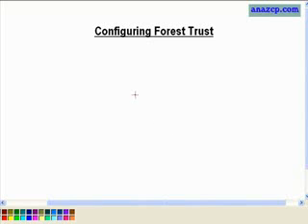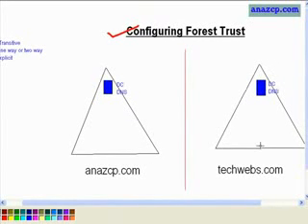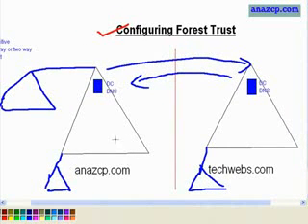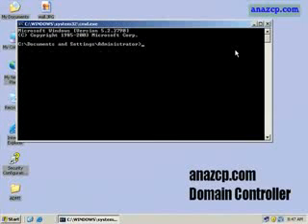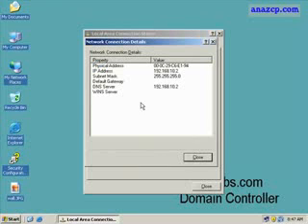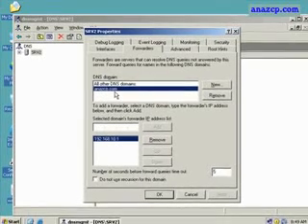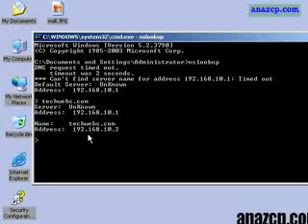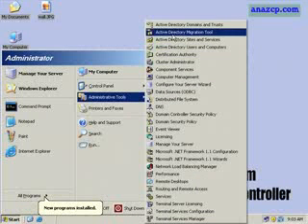configuring Active Directory forest trust, part 1.flv